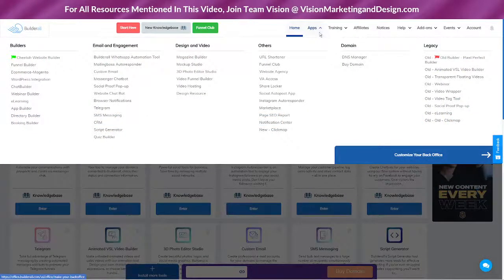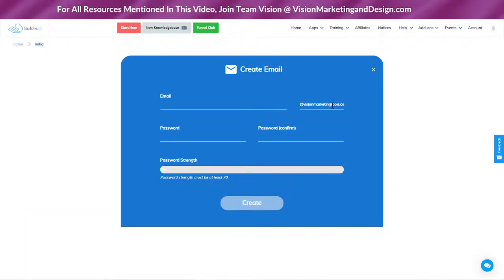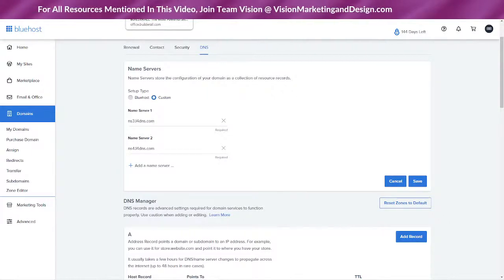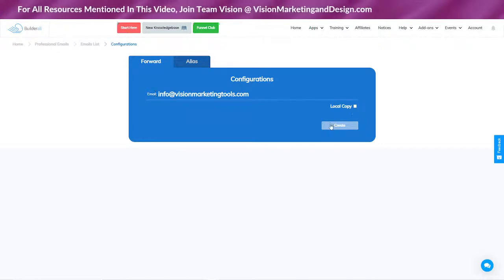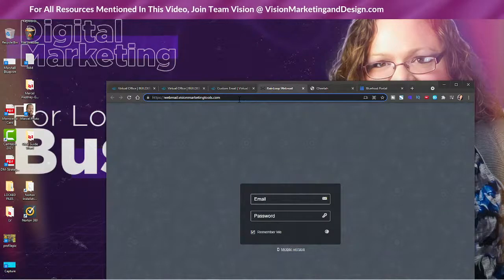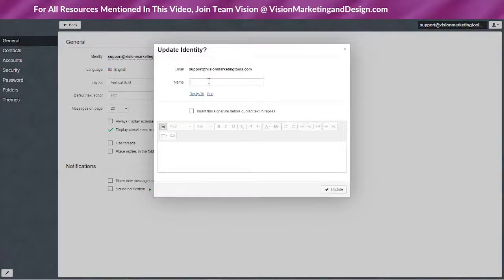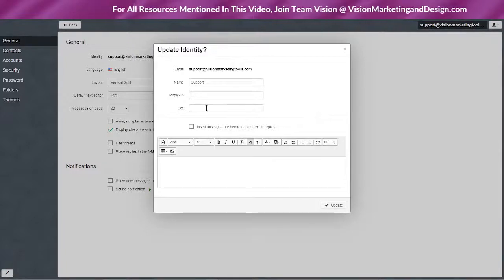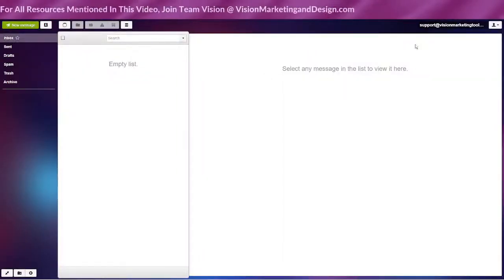How to Create a Professional Email Address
That small change makes you look like a real business instead of just one person.

I walk through the whole process step by step. First you connect your domain to a website so it actually works. Then you go to the custom email tool, choose your domain, and create a new address. You can create as many professional email addresses as you want on one domain, so you can set up one for you, one for support, and one for anyone else on your team.

I also cover how to add a password, how long it takes for a new address to start working, and what to do if it does not send or receive right away. Then I show you how to check your email through the built in webmail, how to add multiple accounts, and how to forward your email to Gmail if you would rather check it there.

One of my favorite parts is setting up your email signature. I show you how to add your name, your title, your business name, your phone number, and even a table so everything lines up nicely. A good signature saves you time and makes every email look professional.

⏱️ Chapters:
00:00 Introduction
10:18 What a Professional Email Address Is
11:39 Connecting Your Domain
13:40 Creating Your Email Accounts
19:12 Setting Up Email Forwarding
21:54 Logging In to Webmail
26:02 Creating an Email Signature
32:49 Why a Professional Email Matters